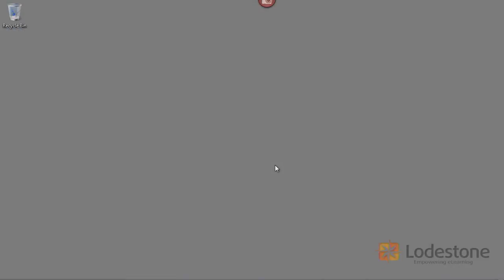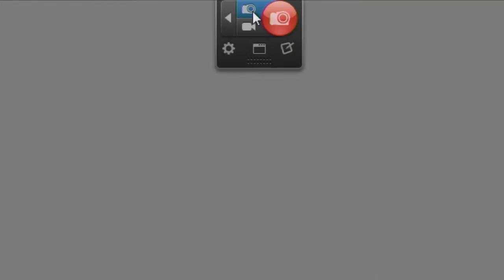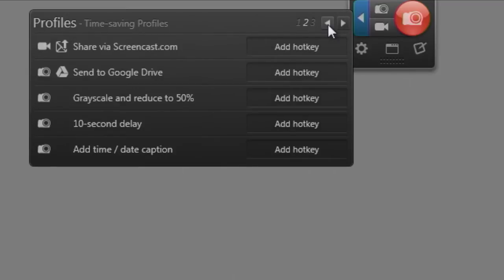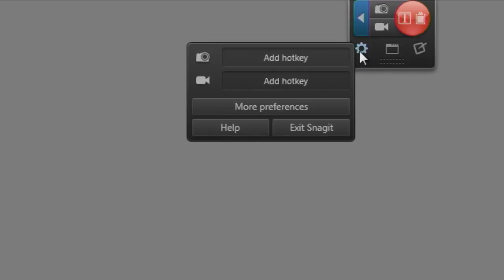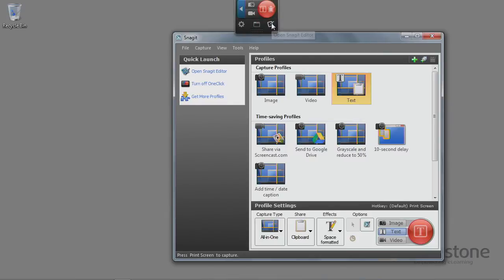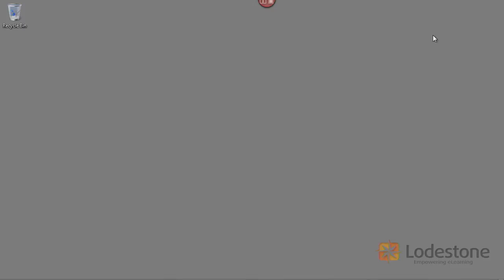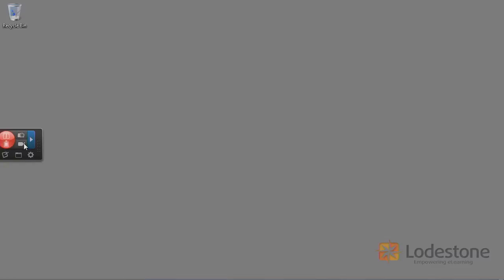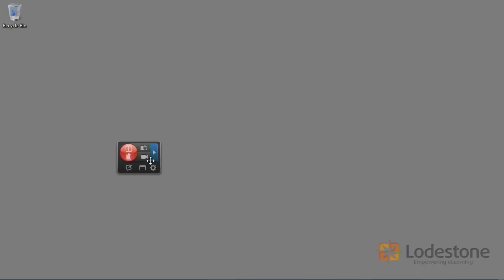TechSmith Snagit: One Click Widget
In this video William Everhart will walk you explore the use of Snagit's One Click Capture Widget.